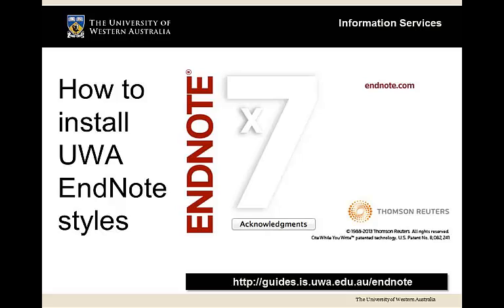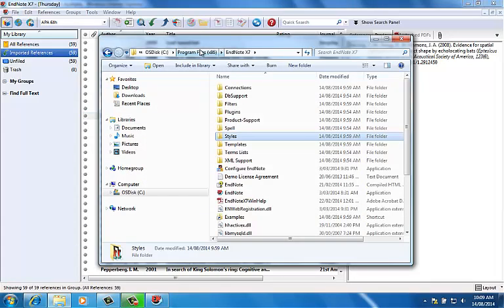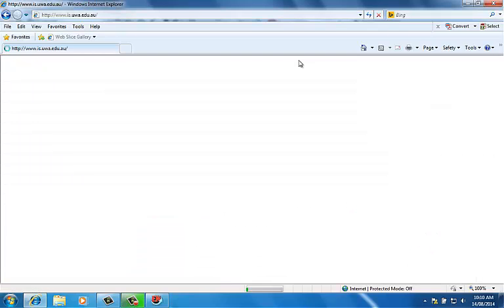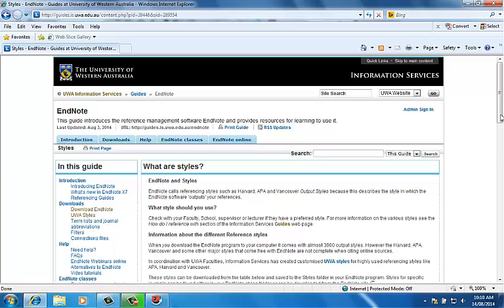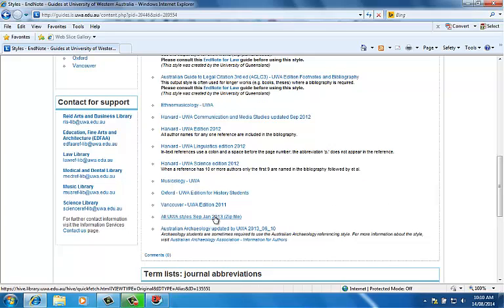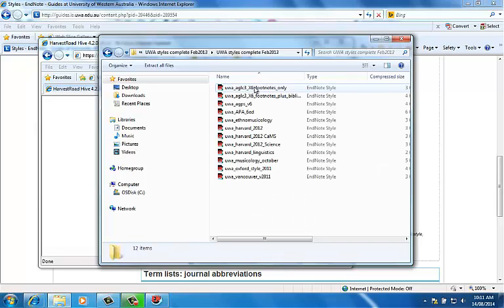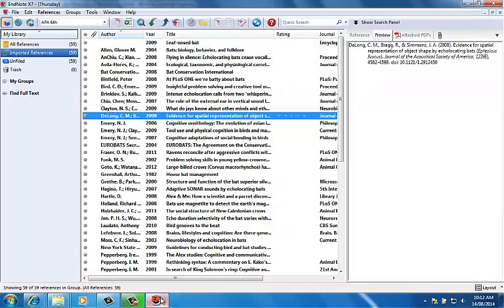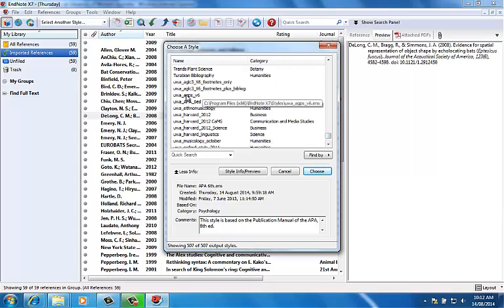Installing UWA EndNote Styles for Windows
This tutorial demonstrates how to install the UWA EndNote styles to your EndNote Styles folder on Windows. For more information about using EndNote at UWA